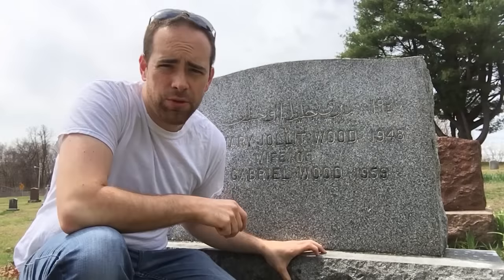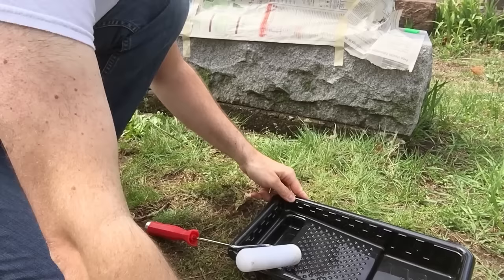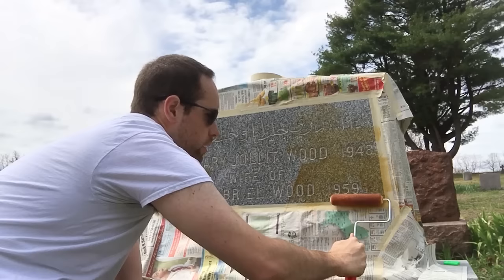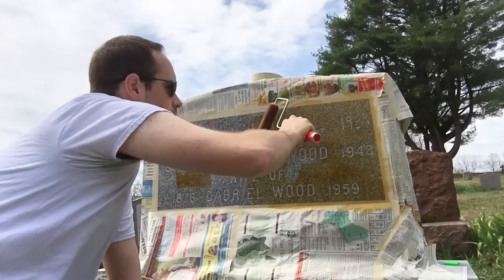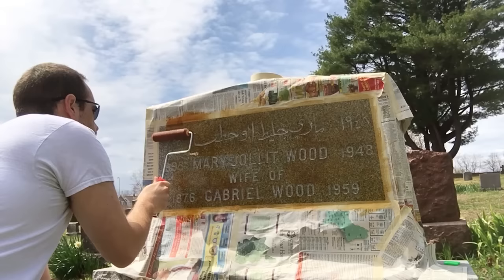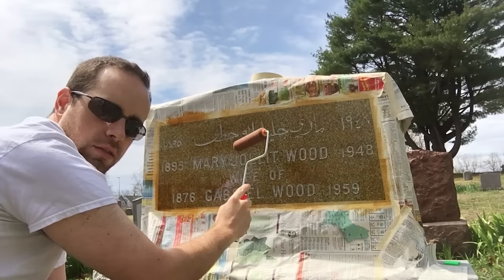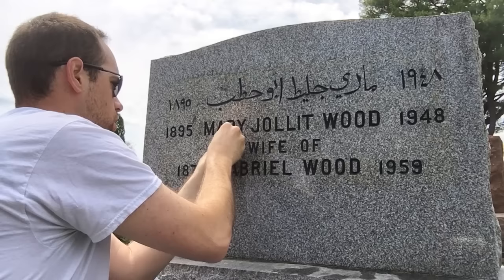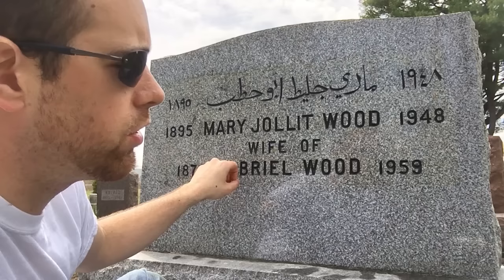Painting Headstone Lettering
Painting in letters of a v-cut headstone so it can be read more easily.  This headstone is made of a speckled granite, which makes the lettering hard to read in it's raw cut form.